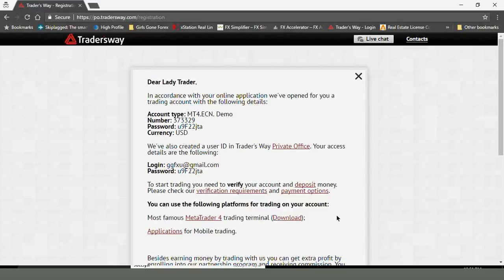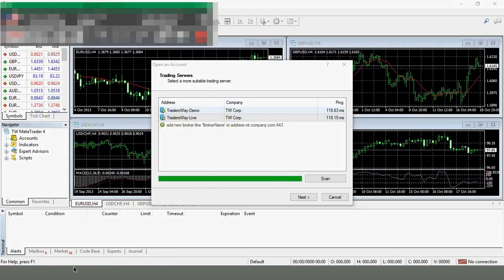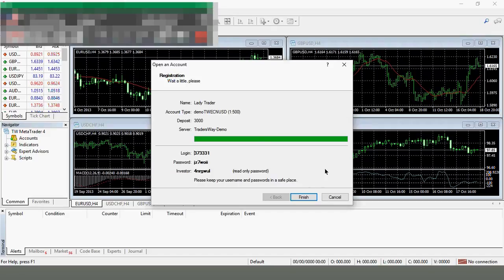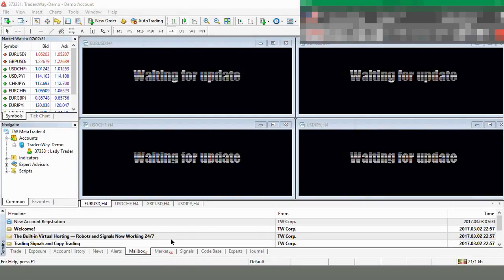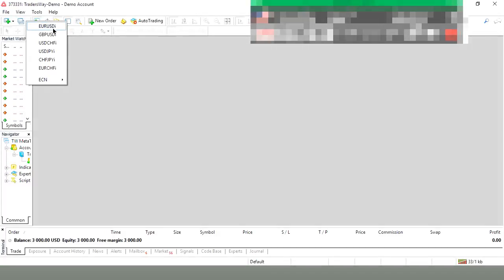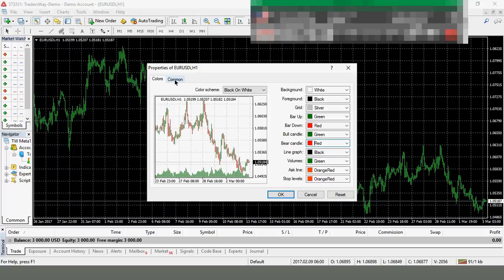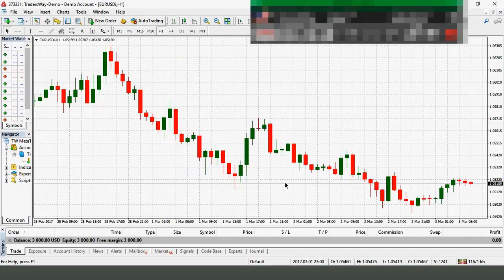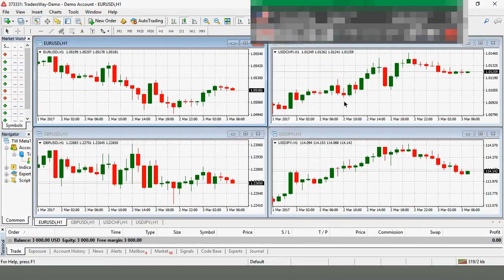Metatrader 4 Set Up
Downloading the Metatrader 4 platform and customizing charts.